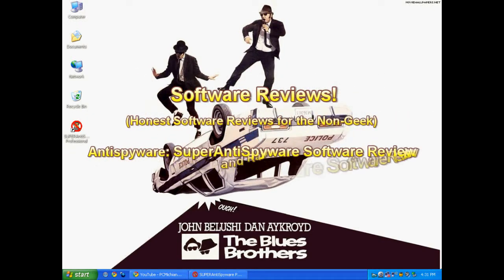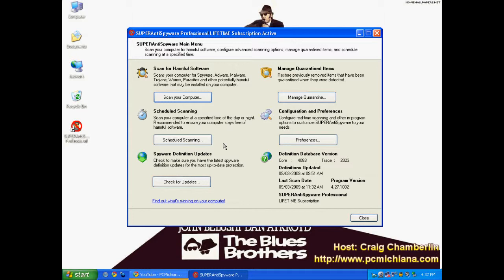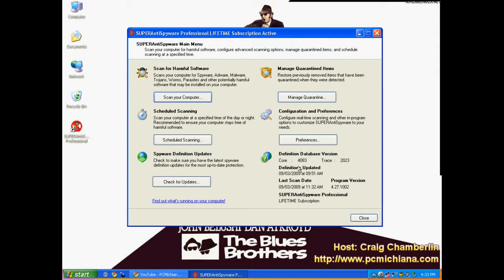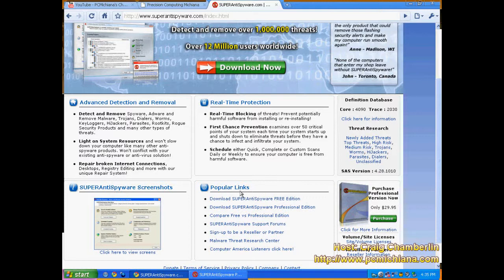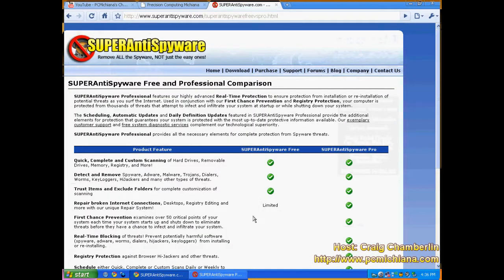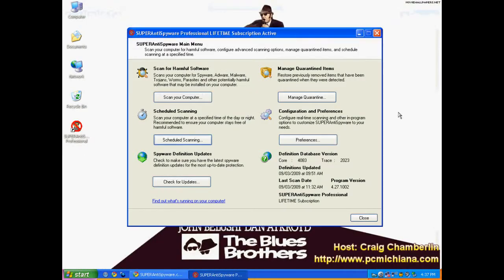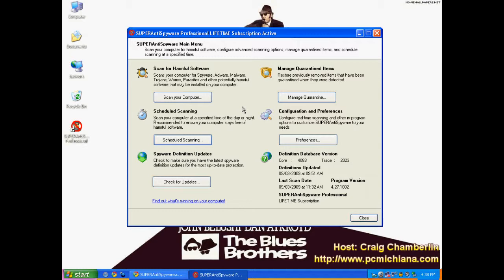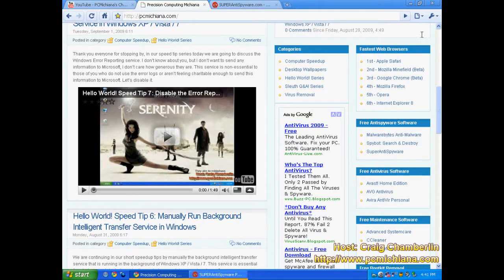SuperAntiSpyware Antispyware Review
This is a complete SuperAntiSpyware review of the popular spyware removal tool.